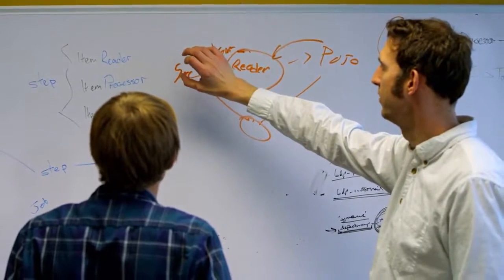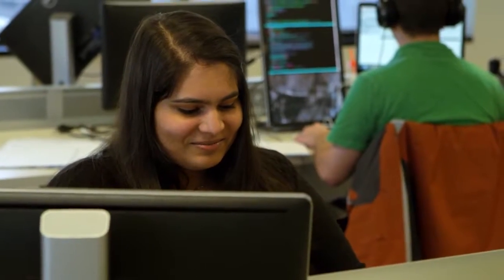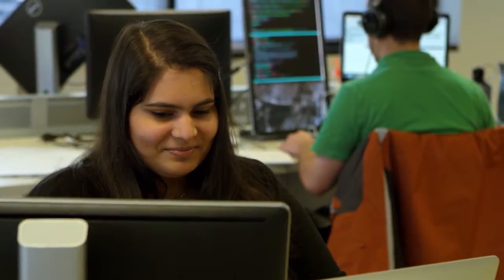Think Big - Data Science Analytics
We at Think Big think that Data Science should be a business-led effort. Our Data Science teams have helped customers with problems as diverse as predicting failure of engines on ships, building churn models to predict when users are likely to leave transportation services and helping customers build real-time personalization for consumer engagement in a large-scale video streaming environment. Operationalized analytics, for us, is when we are able to leverage all analytics capabilities in production, at scale, to benefit the whole enterprise.